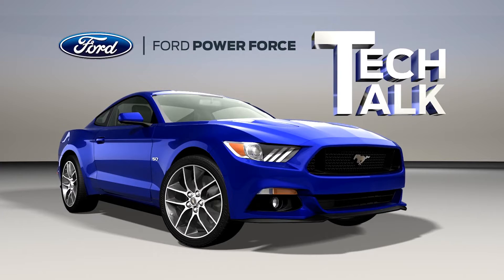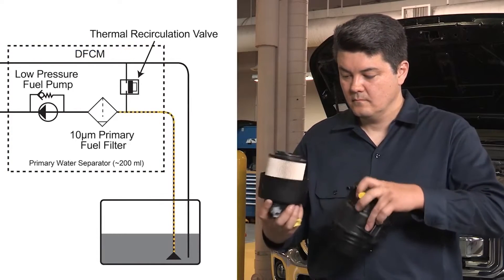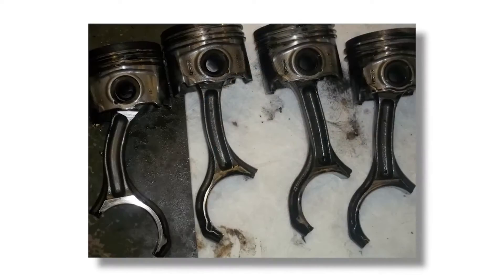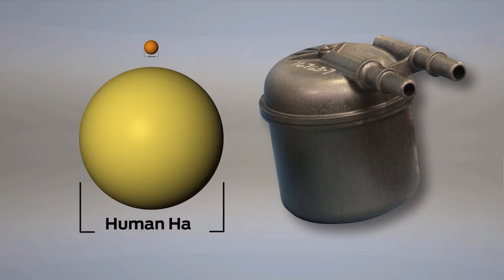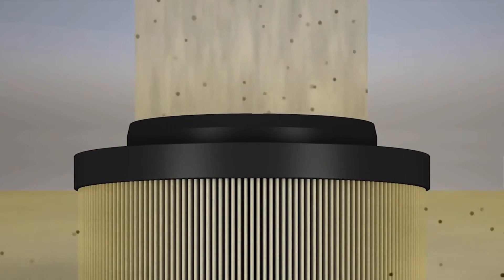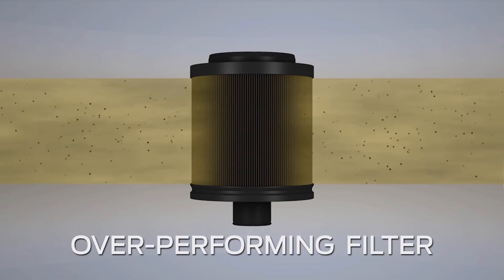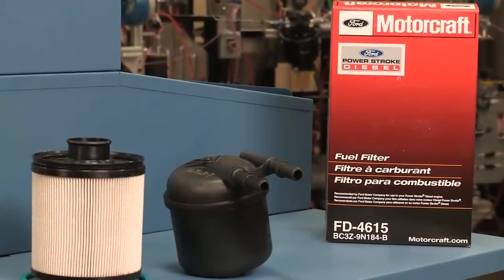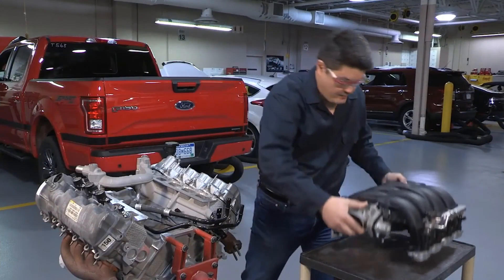Ford Performance - 6.7L Diesel Fuel System Functionality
Take a look at how the Ford Performance diesel fuel system in a 6.7L Power Stroke Diesel filters out contaminants and removes water from the fuel before reaching the fuel injectors. The diesel fuel filters in a 6.7L Ford Power stroke diesel engine are designed for a perfect balance between capacity and efficiency.
Watch how these filters – and the rest of the diesel fuel system work to help ensure your diesel-powered vehicle will perform its best.